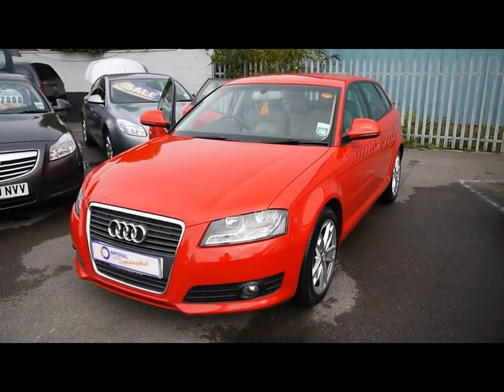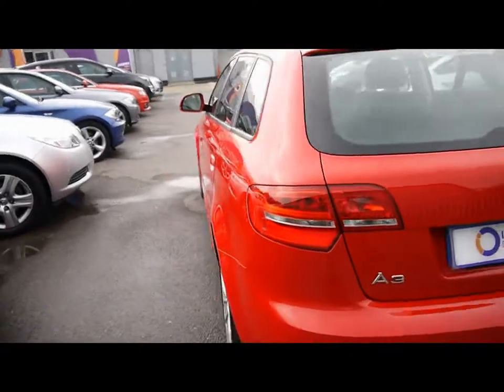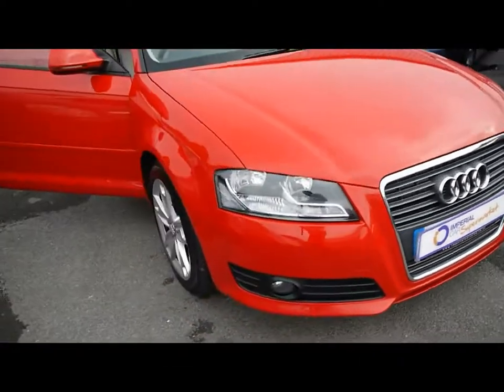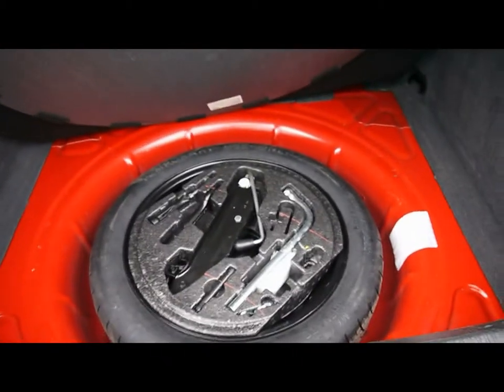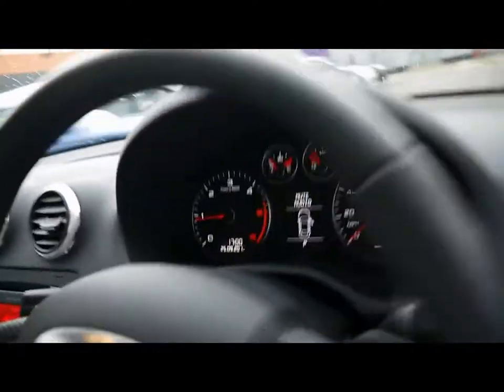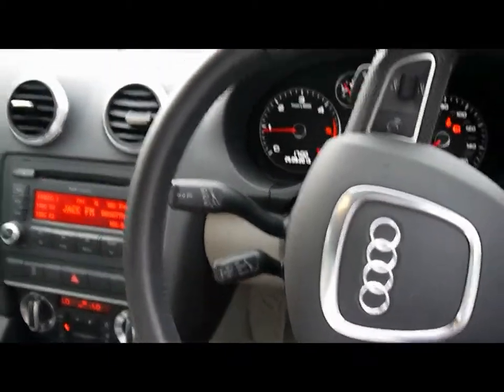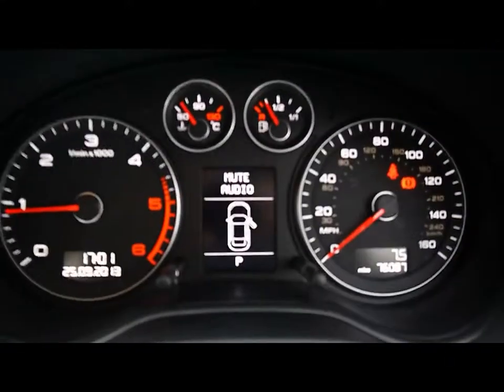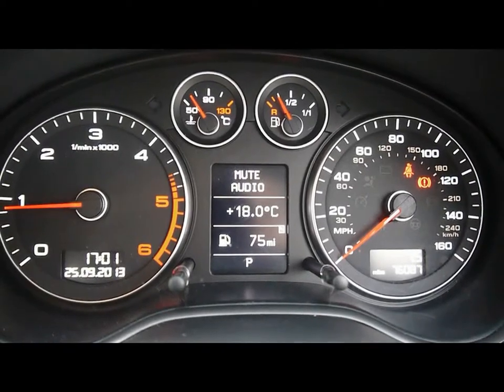Audi A3 For Sale In Portsmouth